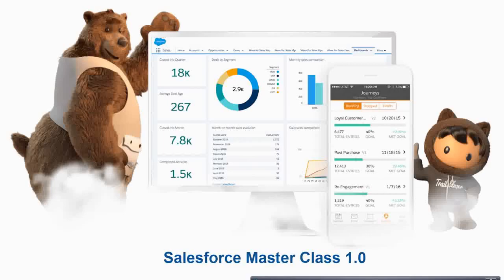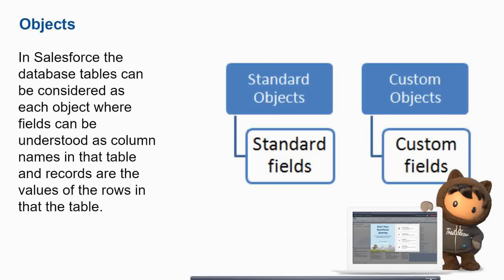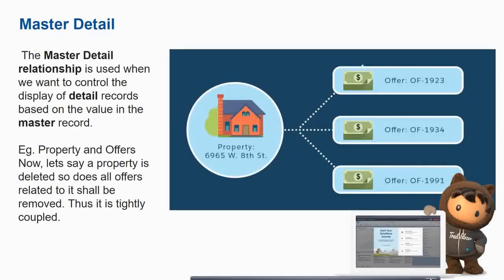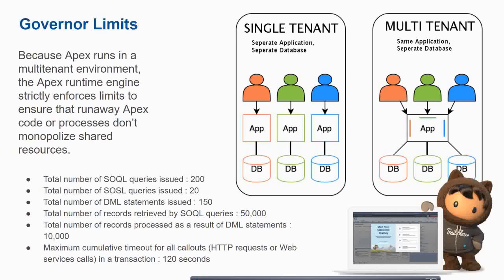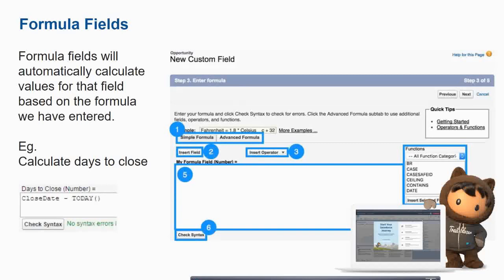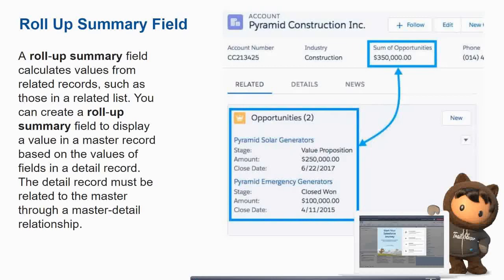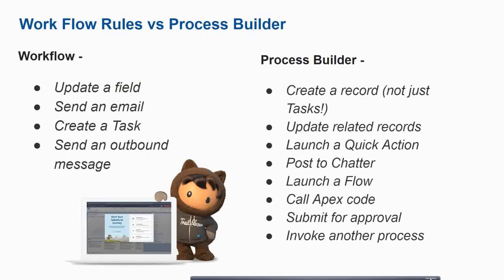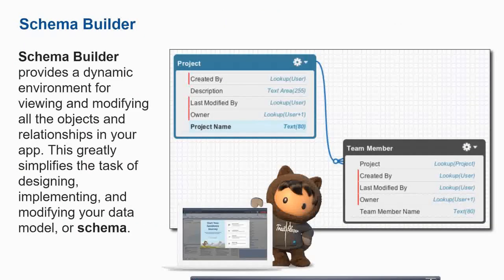SFDC MasterClass 1.0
Salesforce Master Class 1.0

Topics Covered :

Overview
Orgs
Developer Console
Setup
Objects
Object Relationship
Object Manager
Page Layout
Multitenant Architecture
Governor Limits
Metadata
Standard Objects
Custom Objects
Fields
Formula Fields
Roll Up Summary Fields
Master Detail Relationship
LookUp Relationship
Validation Rules
Web to Lead
Chatter
Schema Builder
Workflow Rules
Process Builder
Workflow vs Process Builder